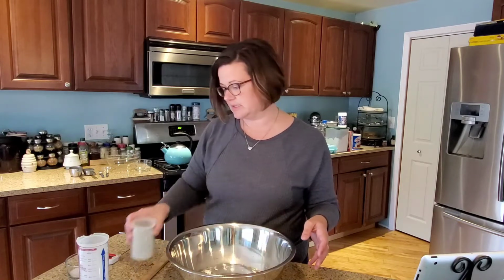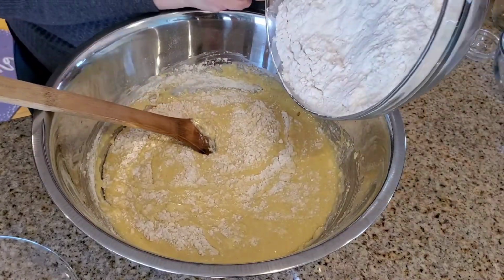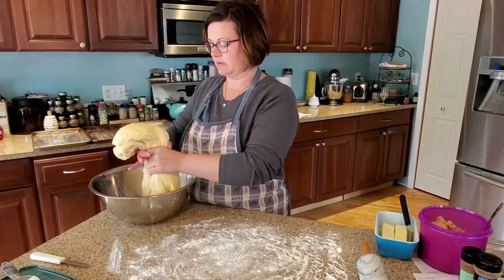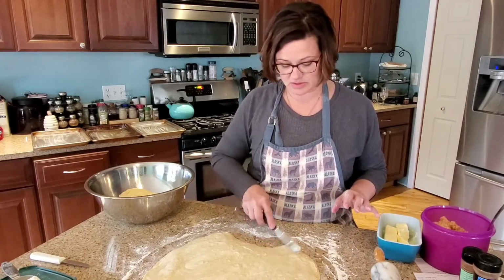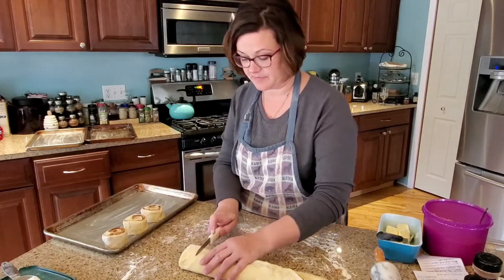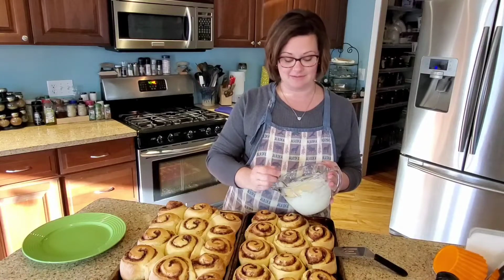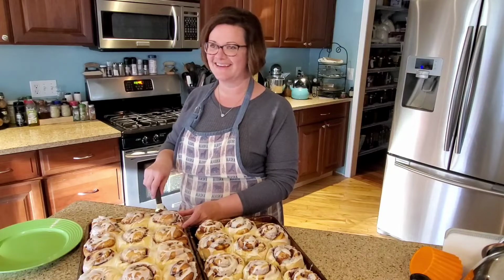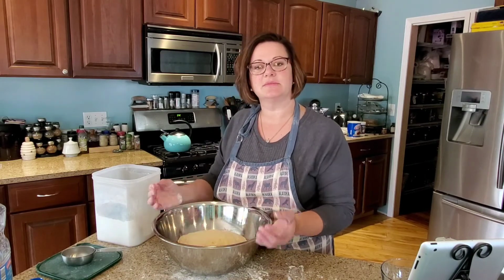Homemade Cinnamon Rolls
My lovely wife makes her signature cinnamon rolls. Friends and family normally receive these around Christmas Eve. Many people ask how she makes them and this is a video showing just how to do that. We even deliver them while demonstrating social distancing during the quarantine time period.